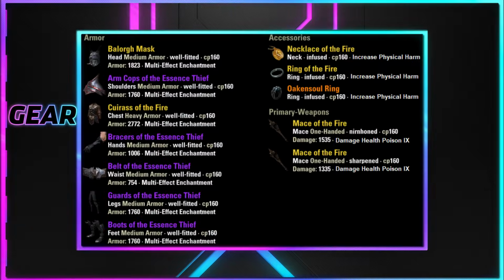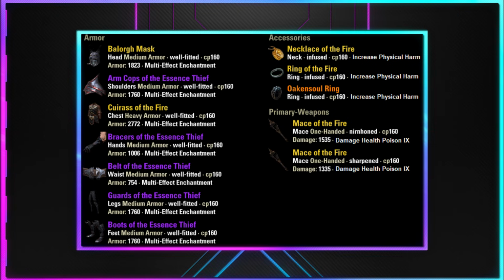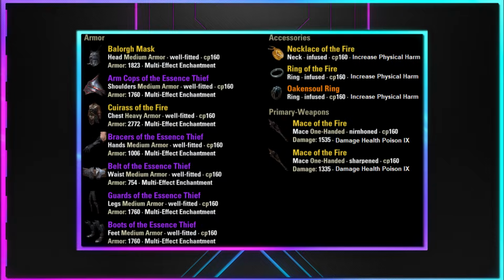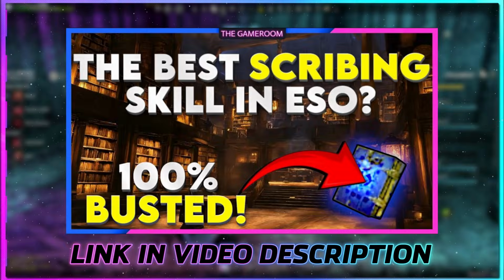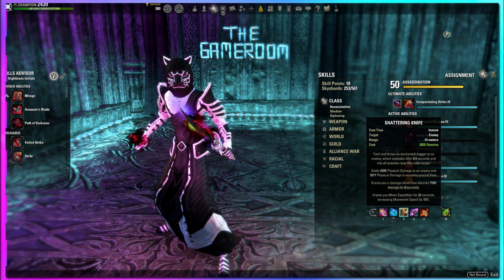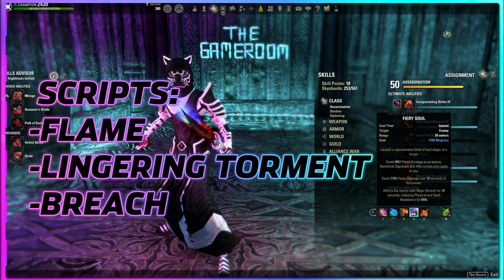NIGHTBLADE BLADE SLINGER PVP - ESO!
for tons of builds and guides for all aspects of ESO!

(PVP UPDATE TO THE DESCRIPTION BELOW:)
➡️This is a THE most powerful one bar build on this channel, absolutely one of the best one bar builds in the game, and introducing a brand new dagger throwing play style, taking maximum advantage of the new scribing system.

Solo everything there is meant to be solo'd very easily including Veteran Maelstrom and Veteran Vateshran arenas and more such as some trial bosses!  You also participate in group dungeons and and also pvp!  (pvp build is in progress)  This version is for the Nightblade class, but I am also working on other versions for other classes as well such as the Templar with a magic based kit.

New:  This is a PvP update to this build that dominates battlegrounds!

➡️Written Guide: We have updated our Build Hub section on the website.  The written guides for Pre-Update 46 (Subclass) have been removed.  See this blog post for most information